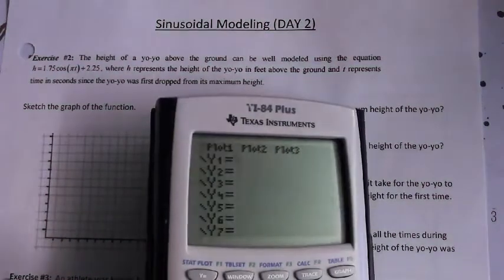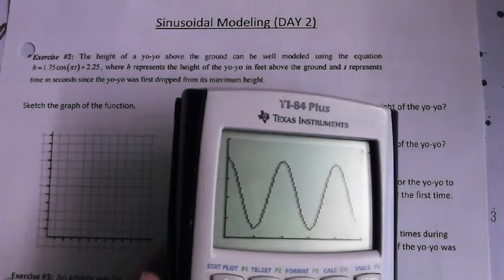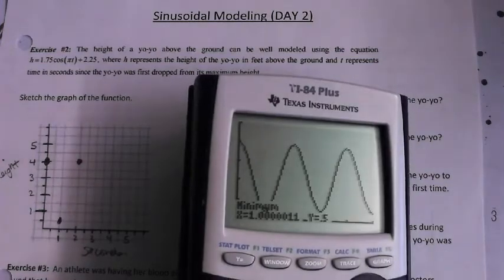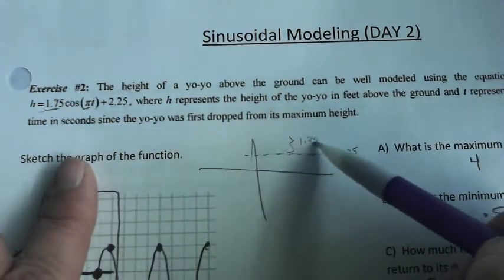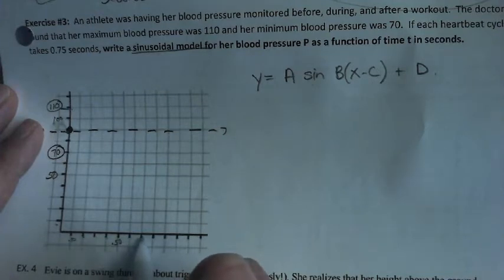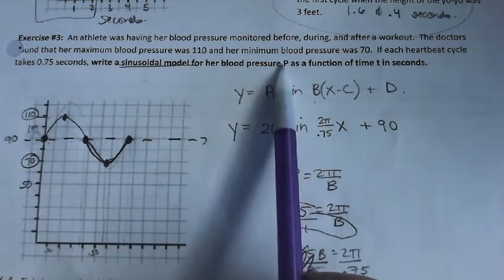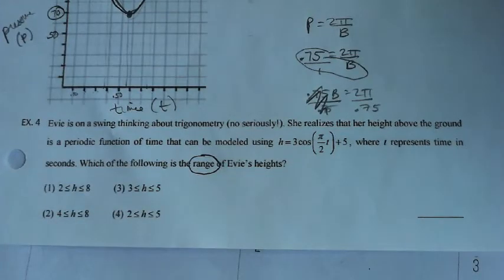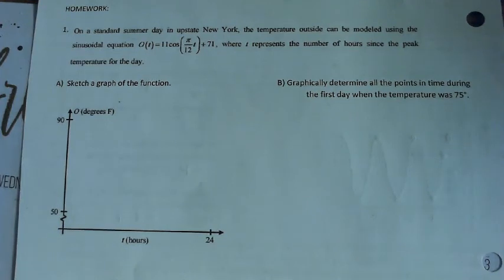2/28 Alg2 Sinusoidal Modeling Day2